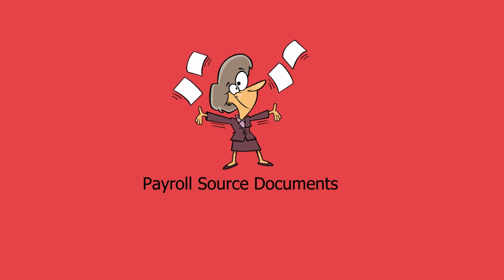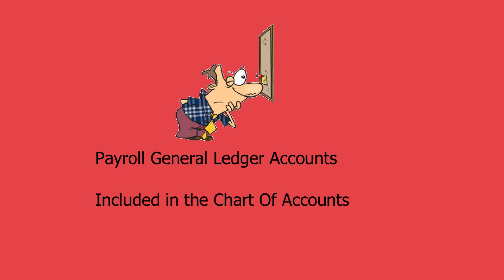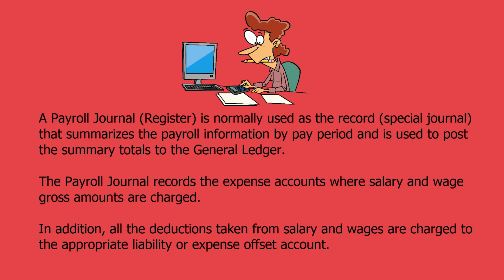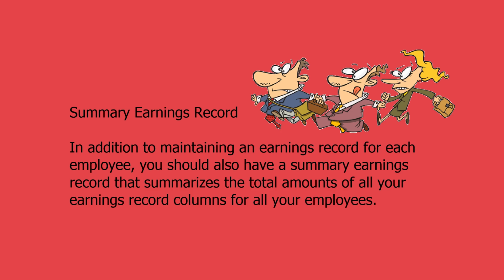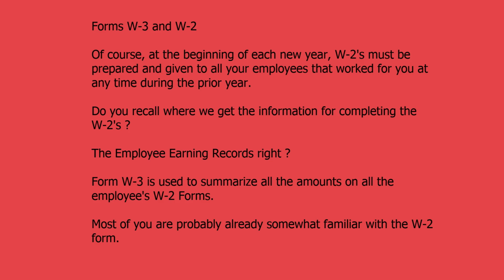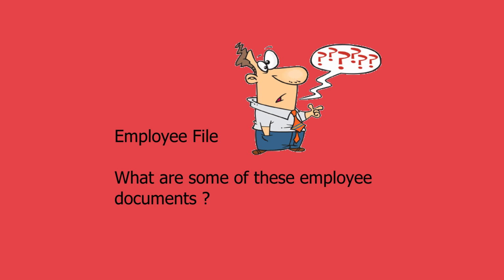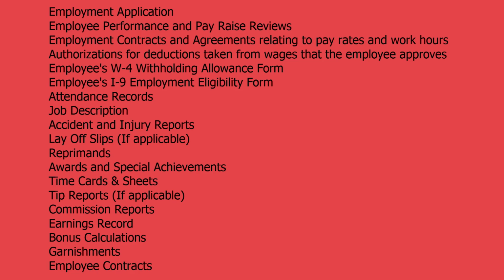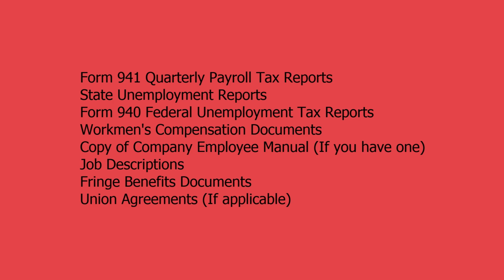Payroll Records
Payroll